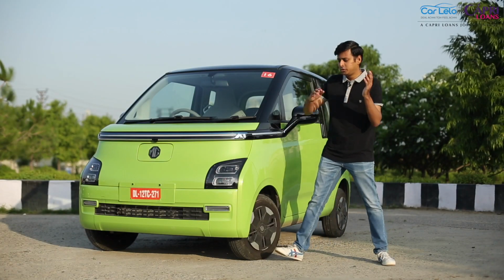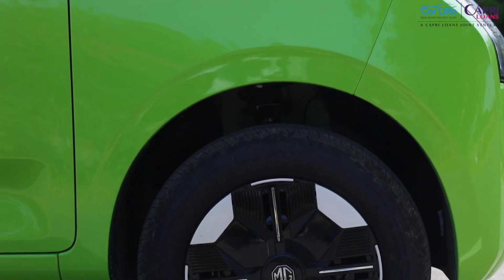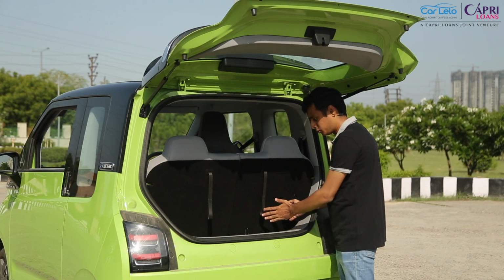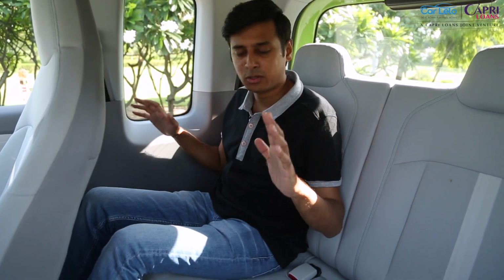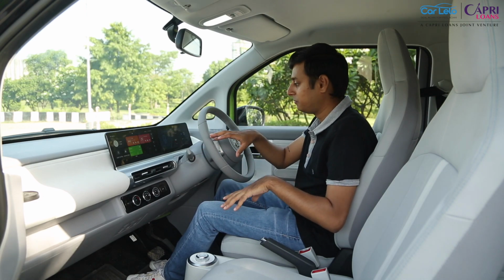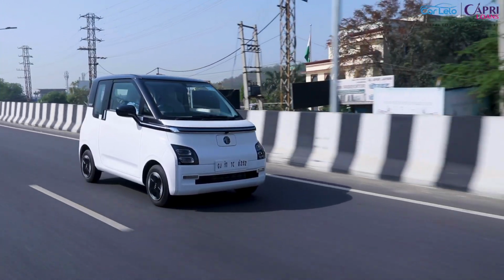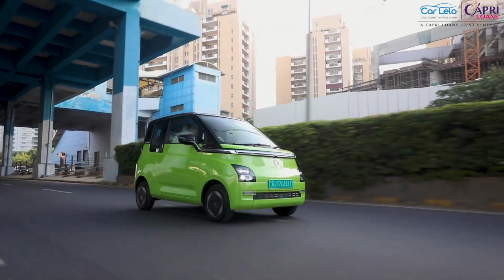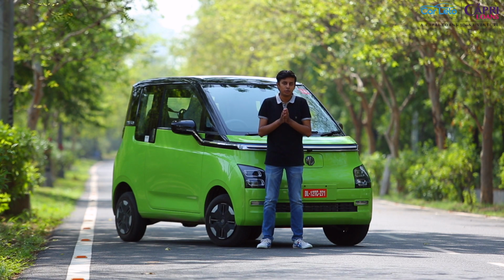MG Comet EV Review: The EV that India has been waiting for ✨ 🤩 🤩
MG Motor India’s latest offering the Comet EV is here is with a sole purpose. The purpose is to solve the problems of urban mobility. In this video, we take this 2.9 metre, 2 door EV for a spin to find out if it’s the solution to all our urban mobility problems.

👉 MG Motor's Second EV in India
👉 Comet EV offers a range of 230 km/full charge
👉 17.3 kWh battery

CarLelo is a digital platform that is revolutionising new car buying through its seamless and hassle-free methods. Further they can avail the best offer and deal on their new car by connecting with multiple dealers all from the comfort of their home.

For the ones looking to finance their dream car, CarLelo offers the best loan interest rates and makes paperwork easy for their customers by adopting various home-picking methods.